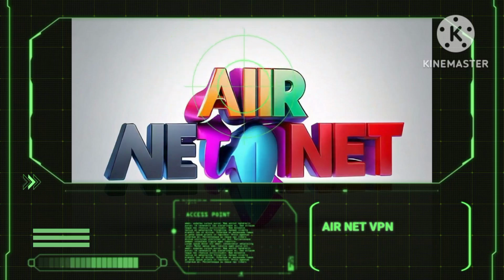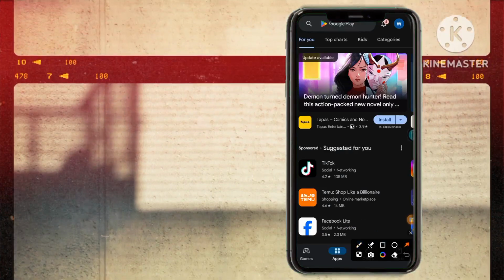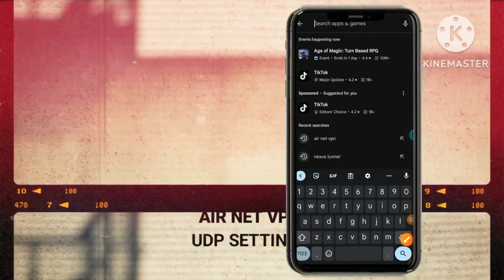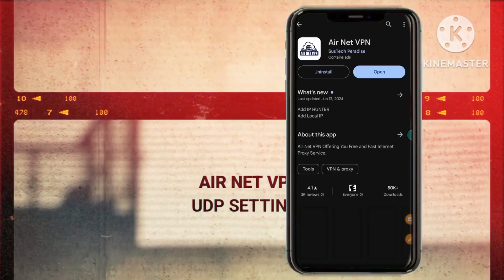Air Net VPN UDP Settings for Enhanced Browsing: Unlocking the Secrets of Speed and Security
Greetings fellow digital explorers! Prepare for a transformative journey as we unlock the secrets to enhanced online privacy and lightning-fast connectivity with Airnet VPN. Say goodbye to sluggish connections as we embark on a quest to optimize your digital interactions. In this immersive tutorial, we will dive into the world of enhanced browsing, unveiling the power of Airnet VPN to speed up your online experience while keeping your browsing secure. By the end of this guide, you’ll harness the full potential of Airnet VPN, enhancing your online encounters with improved security, faster speeds, and a seamless digital experience.